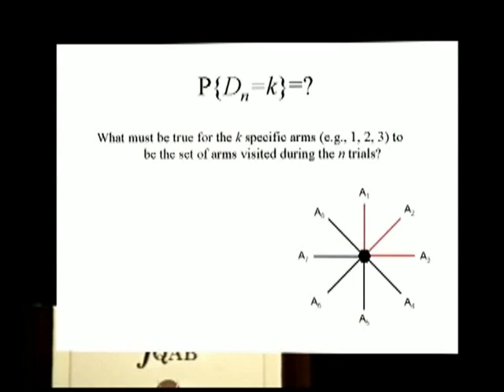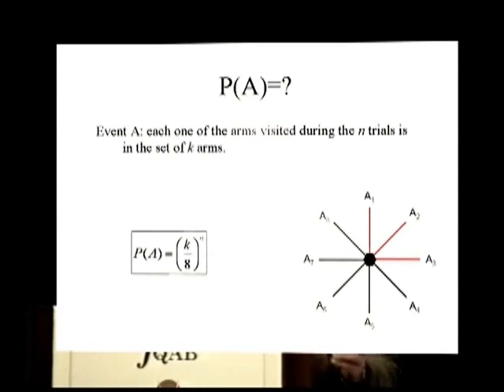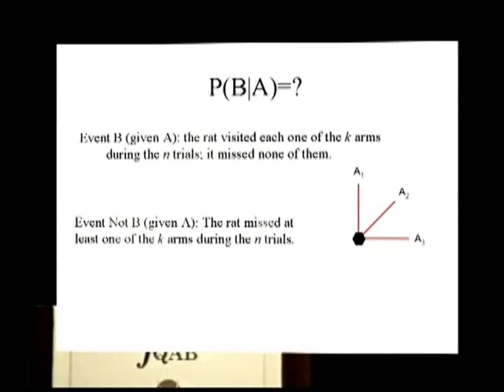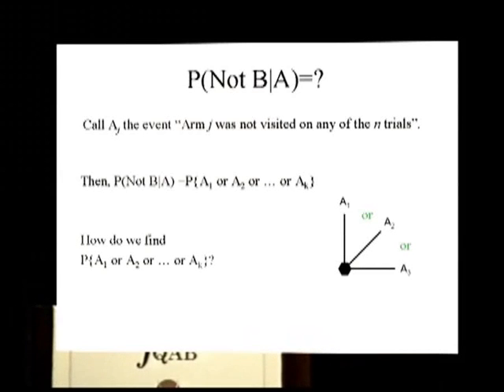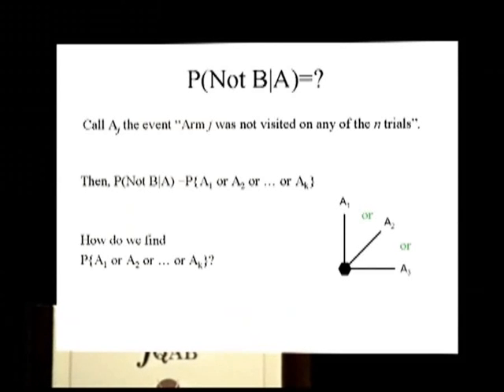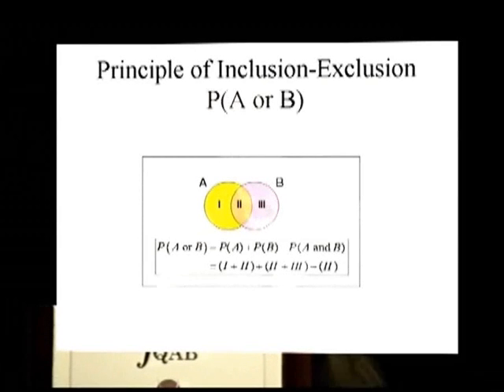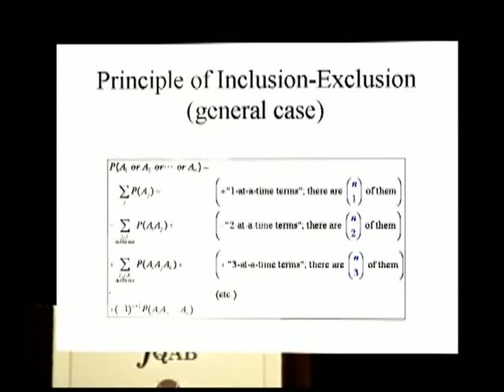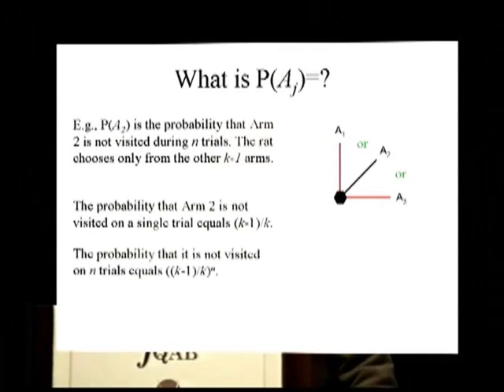Armando Machado (Minho University, Portugal) - Invitation to probability - part 4/5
SQAB is committed to simplifying the transition to quantitative analyses for students as well as advanced researchers.
Here, Armando Machado (Minho University, Portugal) gives an introduction to the basic ideas of probability theory with an illustration of their application in a variety of practical situations.
May 24, 2003, San Francisco